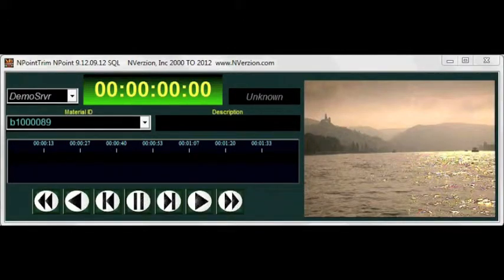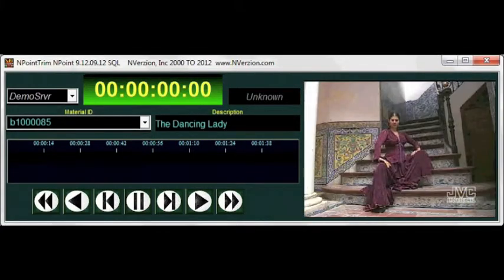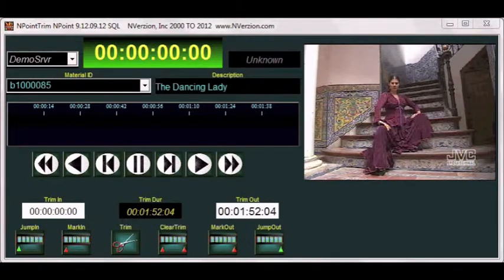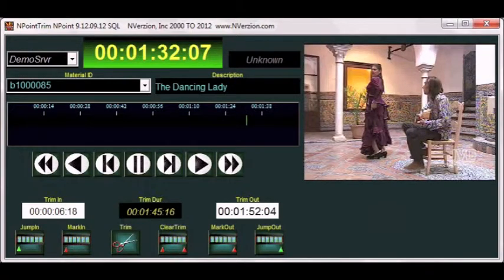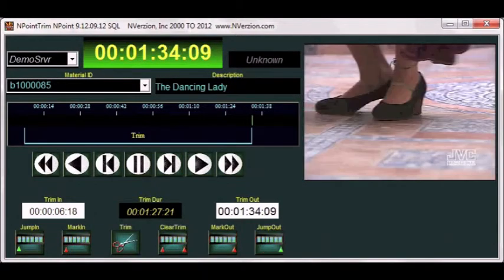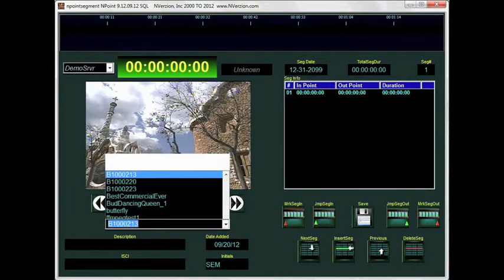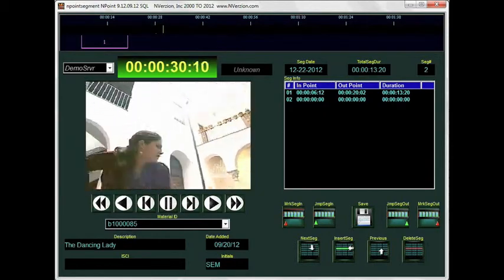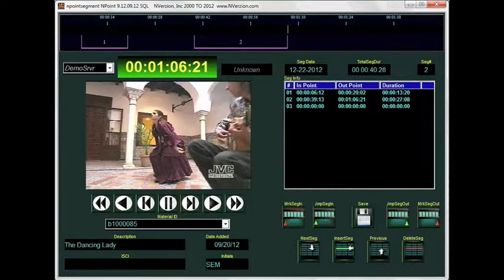NPoint Media and Quality Control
NPoint is media preview, trimming, segmenting and preparation software. This is a short video featuring it's key features demonstrating how they work.